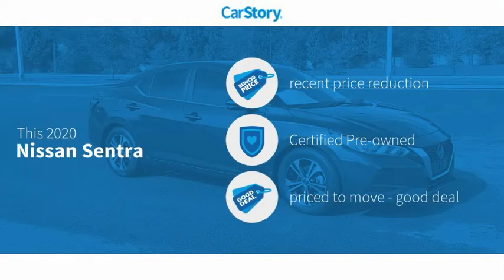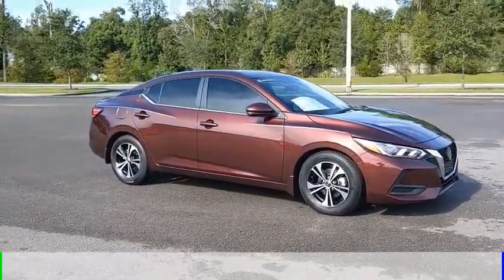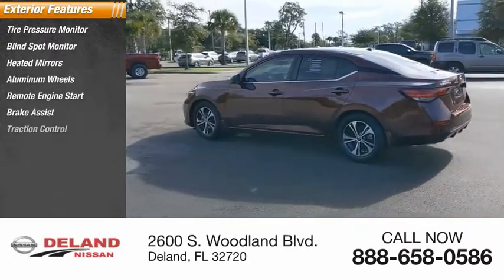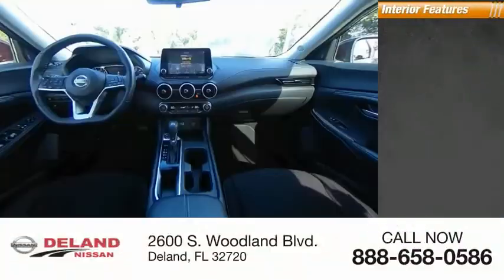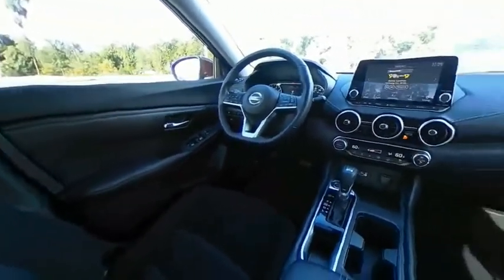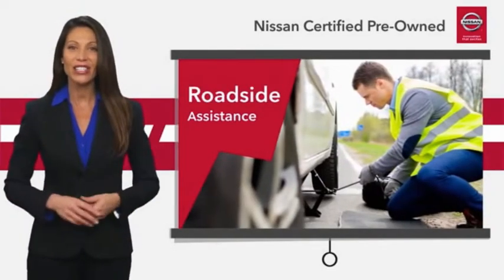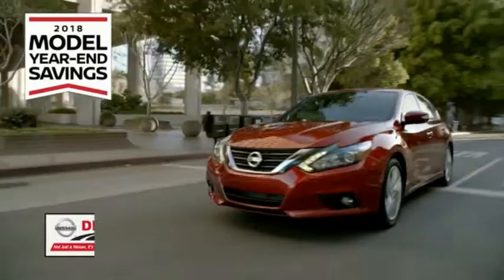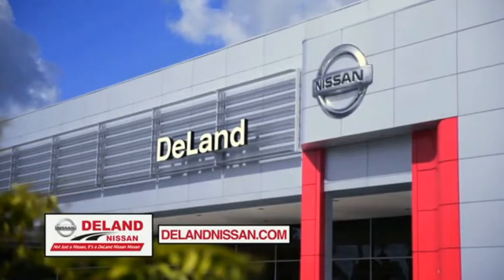2020 Nissan Sentra DeLand Nissan C216471A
Financing

Payment Calculator

Service Appointment

Deland Nissan
2600 S. Woodland Blvd.

2020 Nissan Sentra SV **NISSAN CERTIFIED 7yr/100k WARRANTY, **ONE OWNER, **FRESH LOCAL TRADE-IN, **NON SMOKER, **LIKE NEW CONDITION, **BACK-UP CAMERA, **PREMIUM WHEELS, **XM RADIO, **REMOTE KEYLESS ENTRY w/PANIC ALARM, **BLUETOOTH, **ILLUMINATED ENTRY, **POWER MIRRORS, **DUAL A/C, **STEERING WHEEL MOUNTED AUDIO CONTROLS, **FULLY SERVICED BY A FACTORY TRAINED TECHNICIAN, Sentra SV, Rosewood Metallic, Charcoal w/Upgraded Cloth Seat Trim.Certified. Nissan Certified Pre-Owned Details:* Includes Car Rental and Trip Interruption Reimbursement* Vehicle History* 167 Point Inspection* Roadside Assistance* Transferable Warranty* Warranty Deductible: $100* Limited Warranty: 84 Month/100,000 Mile (whichever comes first) from original in-service dateCARFAX One-Owner. Clean CARFAX.Odometer is 6623 miles below market average! 29/39 City/Highway MPGAwards:* JD Power Automotive Performance, Execution and Layout (APEAL) StudyAt DeLand Nissan we offer Market Based Pricing so please call to check on the availability of this vehicle. We'll buy your vehicle, even if you don't buy our. We are committed to getting you financed and have rates great available. We carry all makes and models and have vehicles in all different colors, Black, Red, White, Blue, Tan, Green, Yellow, Burgundy, Silver and Charcoal. We also carry Acura, Audi, BMW, Buick, Cadillac, Chevrolet, Chrysler, Dodge, Fiat, Ford, GMC, Honda, Hyundai, INFINITI, Jaguar, Jeep, Kia, Land Rover, Lexus, Lincoln, Maserati, Mazda, Mercedes-Benz, Mini, Porsche, RAM, Scion, Subaru, Tesla, Toyota, Volkswagen, and Volvo's.